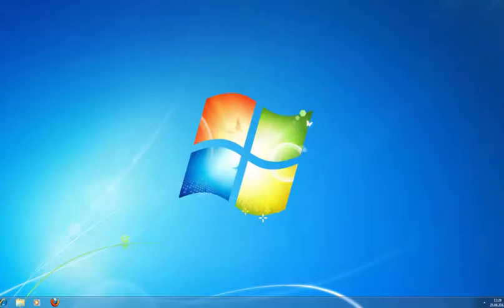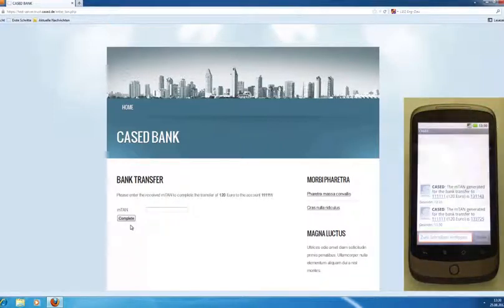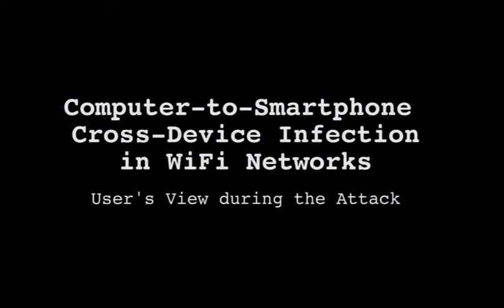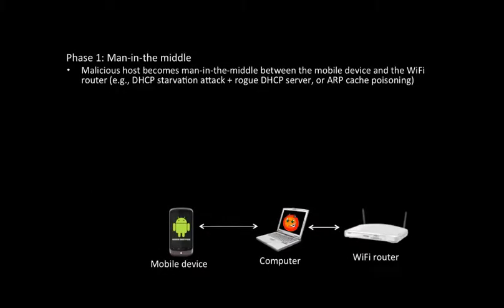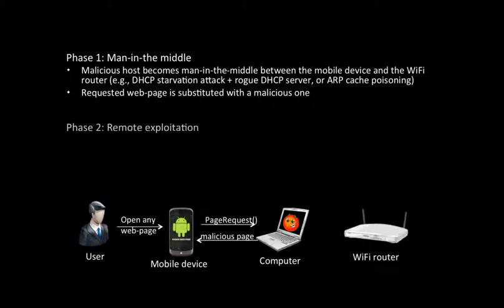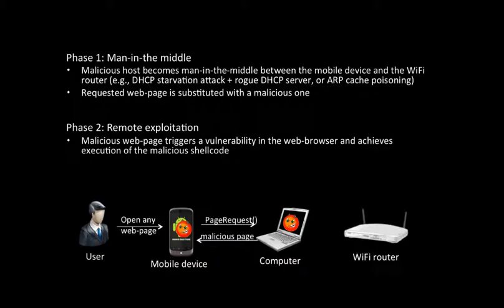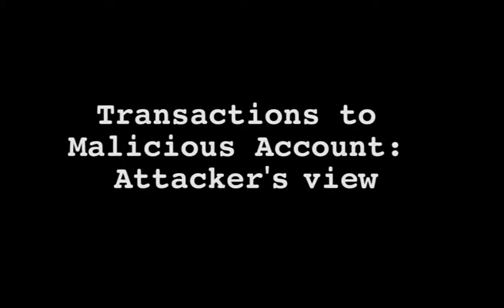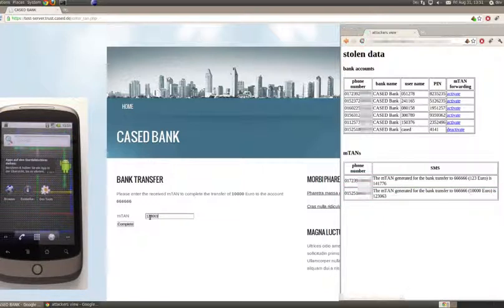Black Hat AbDh 2012 - Over-the-Air Cross-platform Infection: Breaking mTAN-based Banking Auth.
Over-the-Air Cross-platform Infection for Breaking mTAN-based Online Banking Authentication

By: Alexandra Dmitrienko, Ahmad Sadeghi, Christopher Liebchen & Lucas Davi

We present a novel stealthy cross-platform infection attack in WiFi networks. Our attack has high impact on two-factor authentication schemes that make use of mobile phones. In particular, we apply our attack to break mTAN authentication, one of the most used scheme for online banking worldwide (Europe, US, China). We present the design and implementation of the online banking Trojan which spreads over the WiFi network from the user's PC to her mobile phone and automatically pairs these devices.

When paired, the host and the mobile malware deliver to the attacker authentication secrets which allow her to successfully authenticate against the online-banking portal and perform financial transactions in the name of the user. Our attack is stealthy compared to the known banking Trojans ZeuS/ZitMo and SpyEye/Spitmo, as it does not rely on phishing or naïve user behavior for malware spreading and pairing.

Our reference implementation targets Windows PCs and Android based smartphones, although our attack is not platform specific. To achieve cross-platform infection, we applied and adapted attack techniques such as remote code execution, privilege escalation, GOT overwriting, DLL injection and function hooking. Our attack can be implemented by knowledgeable attackers and calls for re-thinking of security measures deployed for protection of online transactions by banks.